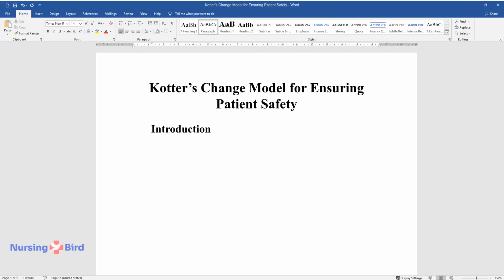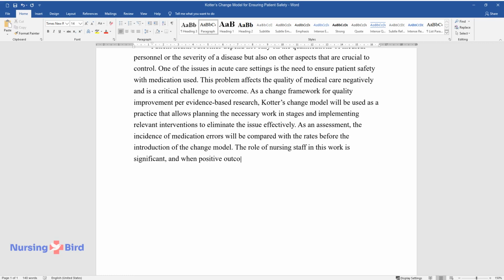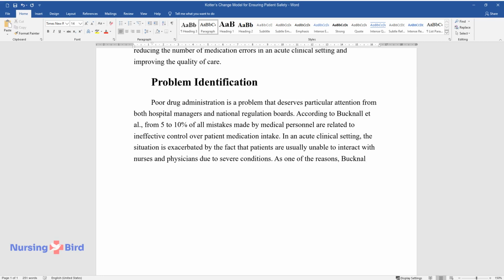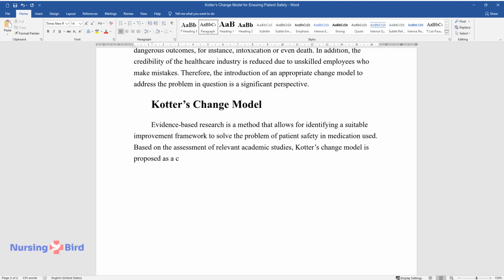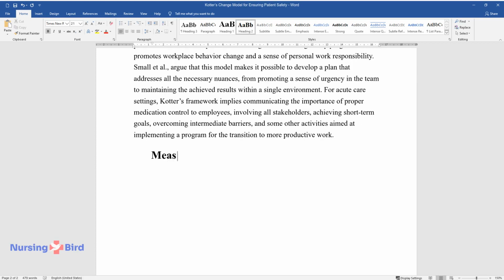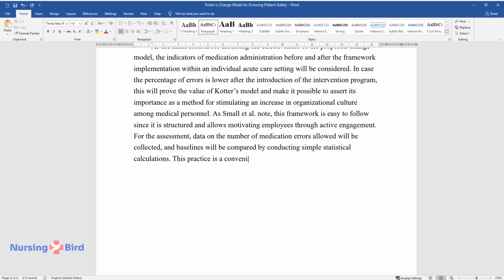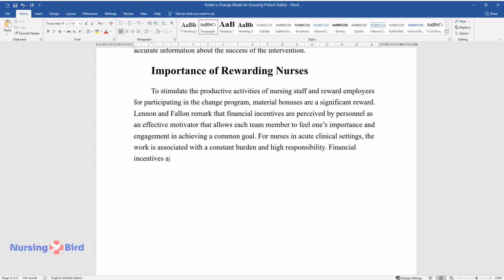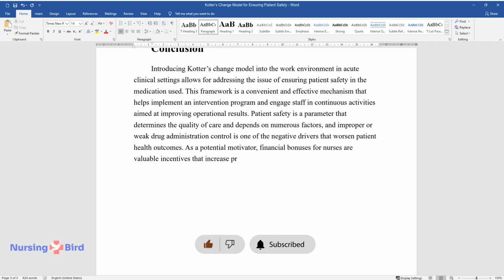Kotter’s Change Model for Ensuring Patient Safety - Essay Example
📝 Essay description: Kotter’s change model is an effective methodology for reducing the number of medication errors in an acute clinical setting and improving the quality of care.

ℹ️ Subjects: Nursing
ℹ️ Words: 847
ℹ️ Pages: 4

📚 Reference list:
Lennon, R., & Fallon, A. (2018). The experiences of being a registered nurse prescriber within an acute service setting. Journal of Clinical Nursing, 27(3-4), e523-e534. Web.
Mohiuddin, S., & Mohteshamuddin, K. (2020). Combination model for sustainable change by utilizing the Kotter’s change model and the Hersey & Blanchard’s leadership model for improving medication errors reporting. Journal of Medical & Allied Sciences, 10(1), 25-32. Web.
Small, A., Gist, D., Souza, D., Dalton, J., Magny-Normilus, C., & David, D. (2016). Using Kotter’s change model for implementing bedside handoff: A quality improvement project. Journal of Nursing Care Quality, 31(4), 304-309. Web.